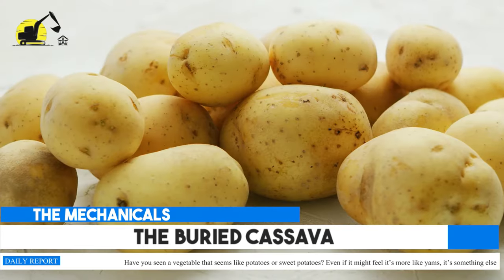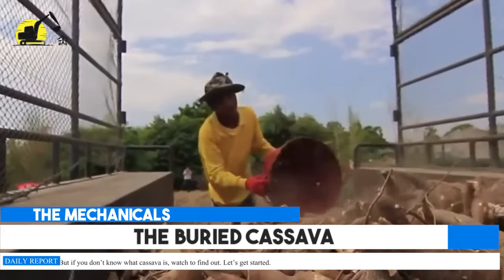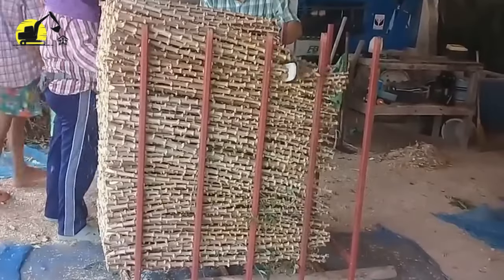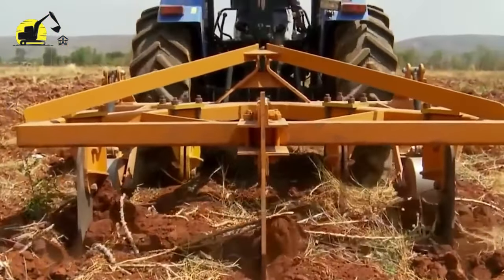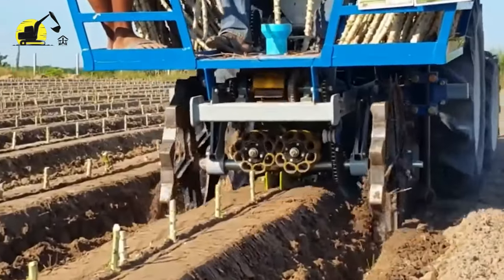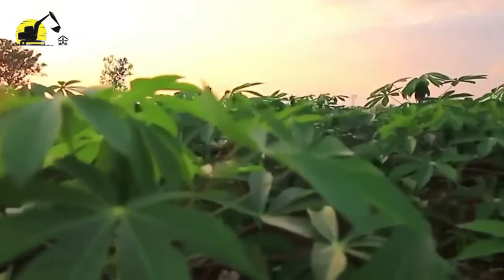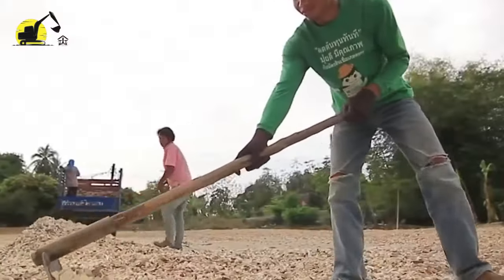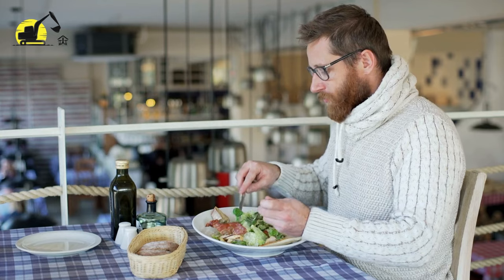"Revolutionizing Agriculture:The Incredible Cassava Cultivation, Harvesting, and Processing Process"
Cassava (or maniva), is a tuber like the potato, for example, but it is a good source of fiber that can help control blood glucose and cholesterol levels, thus helping to avoid diseases such as diabetes, heart attack. and stroke, for example and also improve intestinal transit.

Check out in this video the amazing process of planting, growing, caring, harvesting and processing this amazing food.

Did you know that these machines existed in the country to help with agriculture and livestock? Amazing Machines
Awesome Machines for Extreme Farming for a higher level of production.

The Mechanicals doesn't fully own the material compiled in this video. It belongs to individuals or organizations that deserve respect.